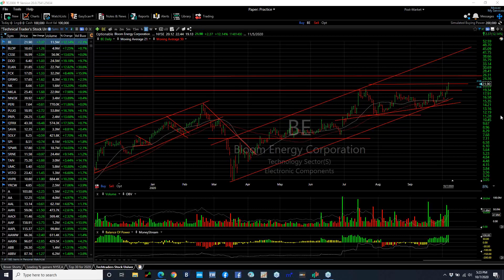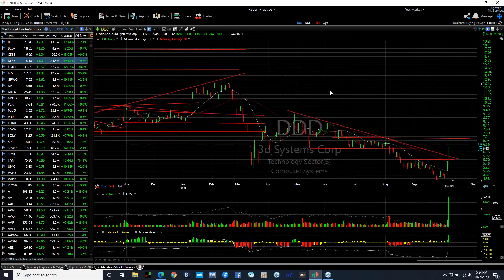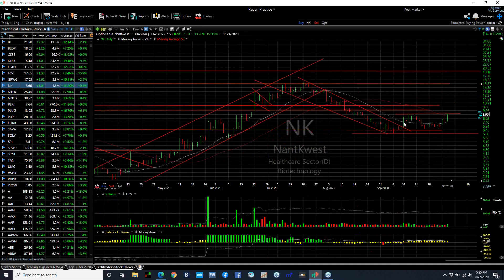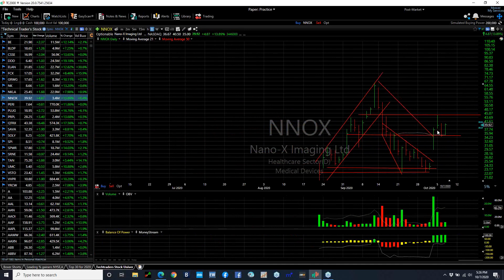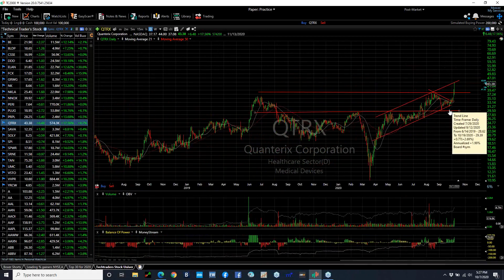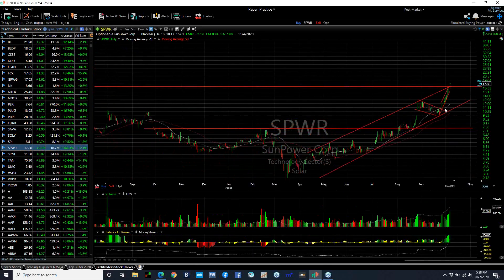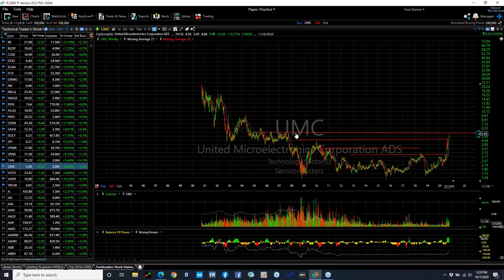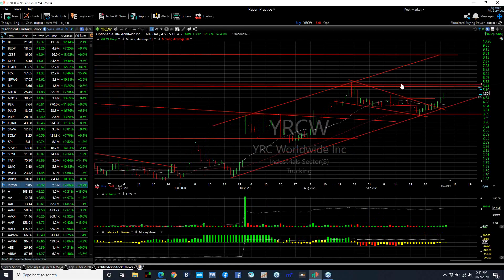Stock Charts: BLDP, DDD, FCX, NNOX, SPWR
Ballard Power Systems Inc. (BLDP), after coming down through a 5-wave corrective truncated fifth-wave wedge, broke out last week and is continuing. On Wednesday it popped 1.26, or 7.3%, to 18.60, with a session high of 18.88, on 4.9 million shares traded. If it takes out 21, it may be headed to mid-20’s, even low 30’s next.

3D Systems Corporation (DDD) exploded on Wednesday on 24 million shares traded, which is huge for this stock, and popped 99 cents, or 18.4%, to 6.36, with a session high of 6.49. I haven’t seen a bar that big in volume going back two years. For me, this is an explosive, breakaway day through the moving average, lateral-price resistance, declining topsline, and up to secondary position. My target now is 7. If it gets through that, you might see this stock make a run to 8 or 9.

Freeport-McMoRan Inc. (FCX) swing trade exploded on Wednesday and broke out, trading up 1.33, or 8.5%, to 17.06, with a session high of 17.70, on 32 million shares traded. I think it’s headed toward 20.

Nano-X Imaging Ltd. (NNOX), after pulling back one day, stopped, and on Wednesday, moved up 4.87, or 14%, to 39.72, with a session high of 40.48, on 3.5 million shares traded. It’s not enough volume, but I like the look of it. I’m looking for a run to 45 near term.

SunPower Corporation (SPWR) has now been up for nine days in a row, and on Wednesday, it jumped 1.72, or 11%, to 17.33, with a session high of 18.16, on 18.5 million shares traded. It looks to me like this stock is at or above resistance. It had quite a move from the 2 1/2 range all the way up to 18 plus. It may be extended near term, but it has strong momentum.

On the long side, stocks included Bloom Energy Corporation (BE), Builders FirstSource, Inc. (BLDR), Chicken Soup for the Soul Entertainment, Inc. (CSSE), 3D Systems Corporation (DDD), Elanco Animal Health Incorporated (ELAN), Freeport-McMoRan Inc. (FCX), GrowGeneration Corp. (GRWG), NantKwest, Inc. (NK), Nikola Corporation (NKLA), Nano-X Imaging Ltd. (NNOX), Perion Network Ltd. (PERI), Plug Power Inc. (PLUG), Purple Innovation, Inc. (PRPL), Quanterix Corporation (QTRX), Cassava Sciences, Inc. (SAVA), Soliton, Inc. (SOLY), SPI Energy Co., Ltd. (SPI), SunPower Corporation (SPWR), Sorrento Therapeutics, Inc. (SRNE), Invesco Solar ETF (TAN), United Microelectronics Corporation (UMC), Vista Outdoor Inc. (VSTO), VivoPower International PLC (VVPR), and YRC Worldwide Inc. (YRCW).